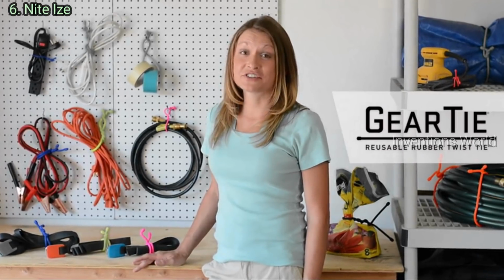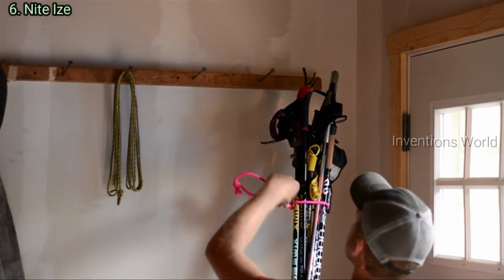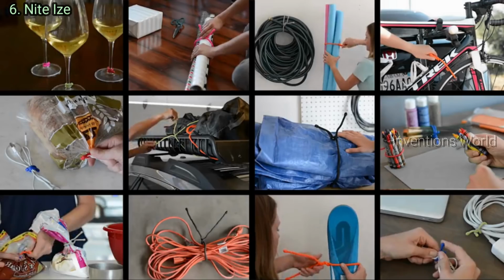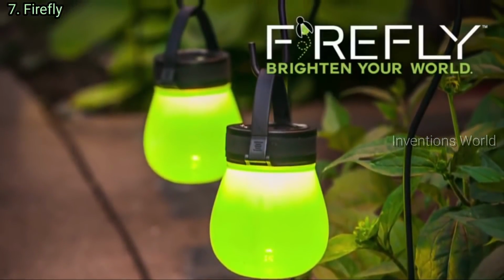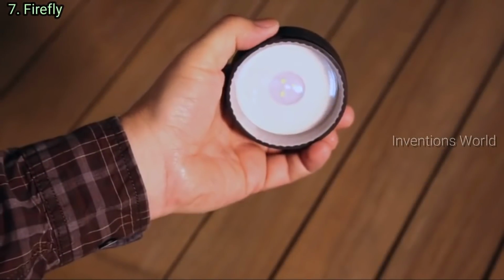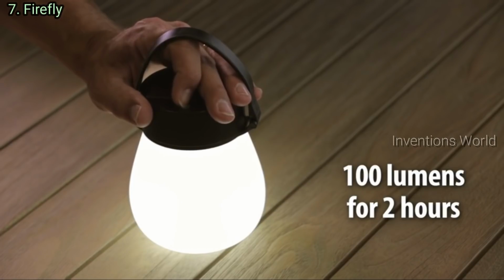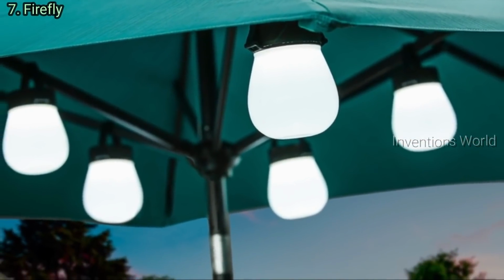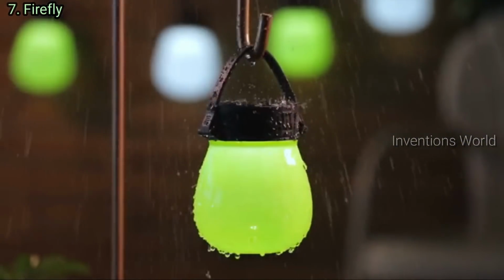Top 8 Most Useful Gadgets On Amazon Under $20 You Can Buy Right Now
1. Mengo Magna-Snap Mini Magnetic Air Vent Mount

2. Tactical Credit Card Wallet Tool

3. Brainwavz Hengja Headphone Desk Hanger

4. Dual CamJam 1" Tensioner

5. Rapid Slicer Food Cutter Gadget

6. Nite Ize Reusable Rubber Twist Tie

7. Firefly Indestructible Silicone Solar LED

8. Reflective Cycling and Running Socks